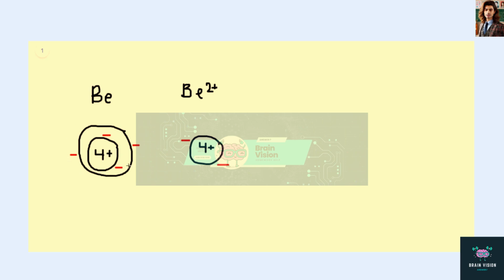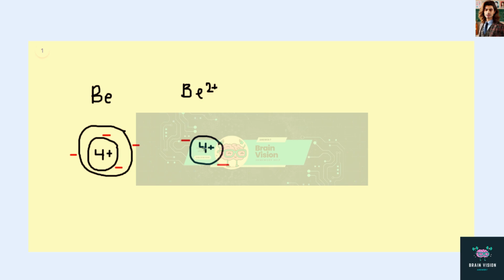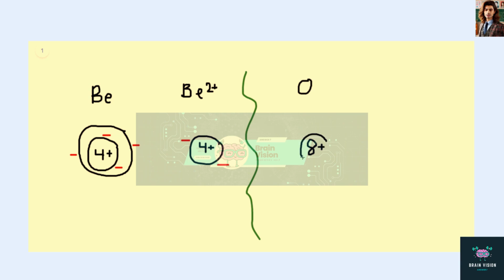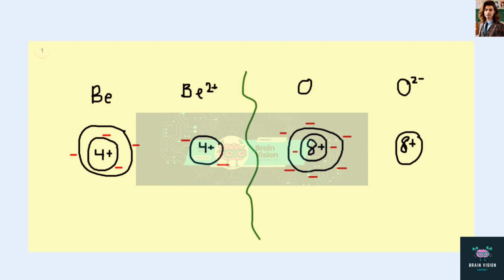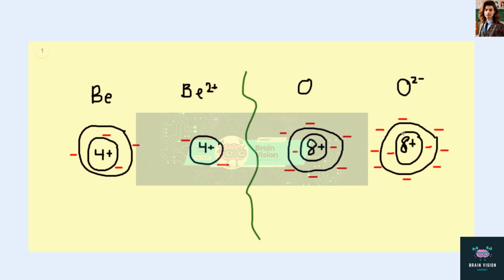Describe the relationship between: a. the radius of a cation and the radius of the atom from which i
Describe the relationship between: a. the radius of a cation and the radius of the atom from which it is formed b. the radius of an anion and the radius of the atom from which it is formed